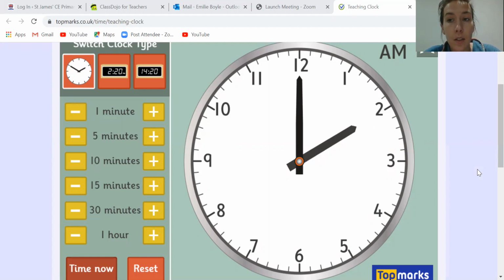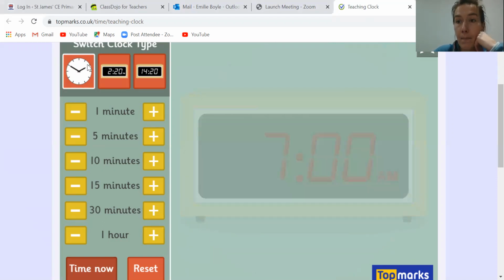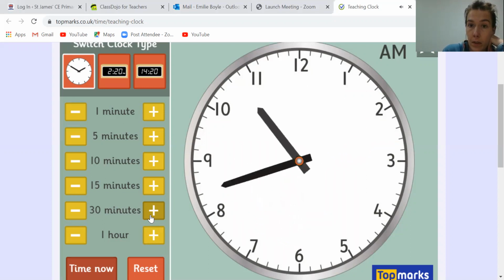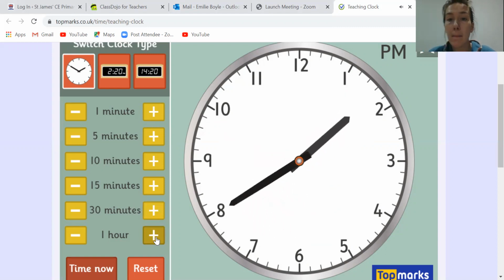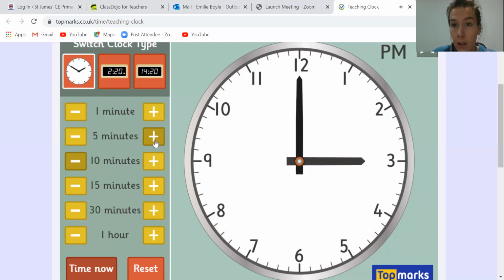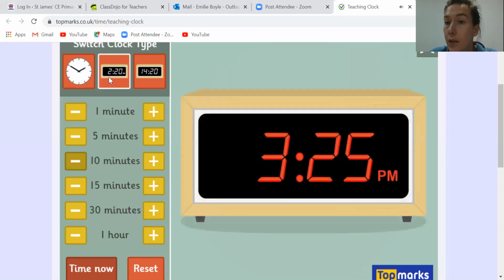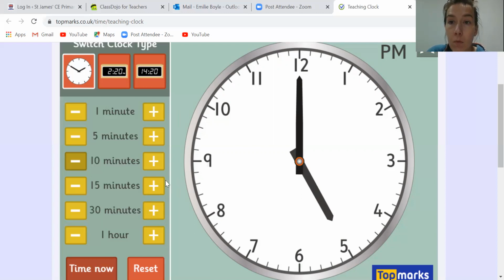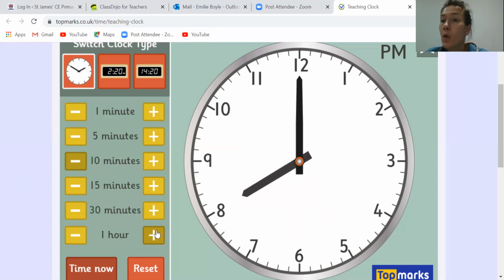15.01.21 - Maths - minutes, hours, days